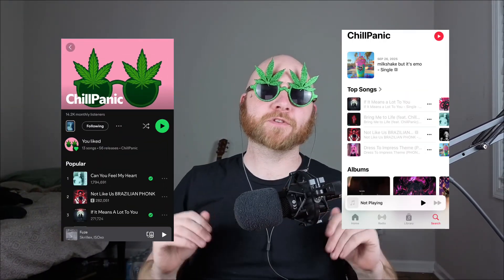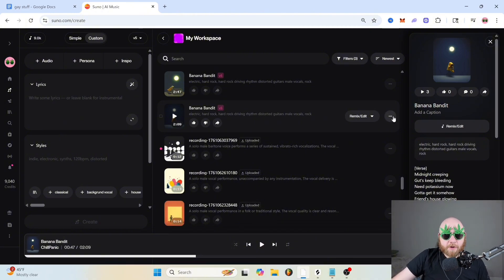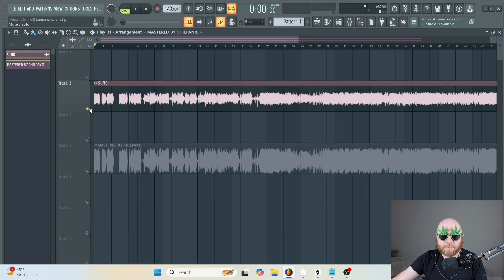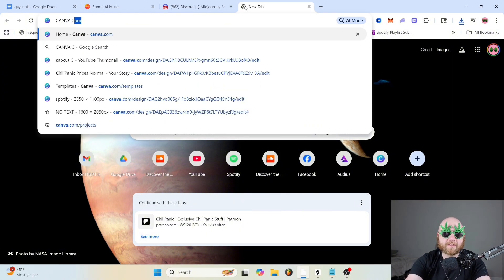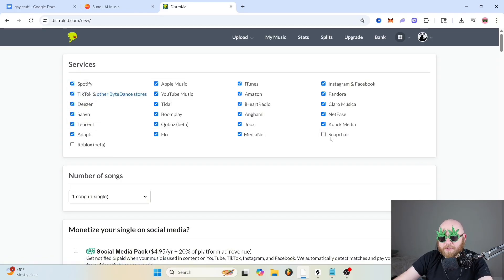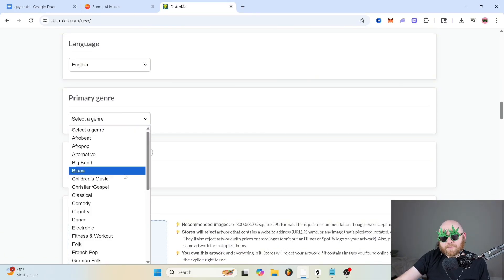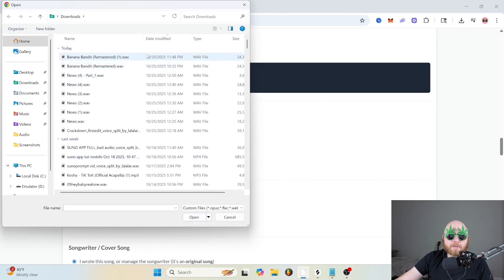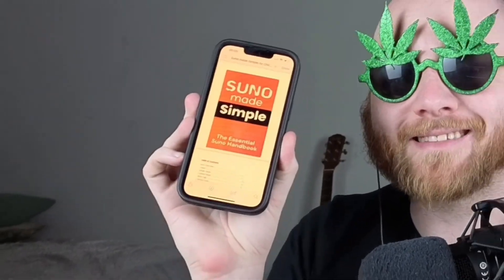How to Get Your Suno Ai Songs on Spotify (Step by Step Tutorial)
***CHAPTERS***

00:00 - Suno to Spotify Introduction
00:55 - Create and Download
02:15 - Cover Art
03:31 - Upload to Distributor
05:14 - Do I have to credit Suno ai?

Want to release your Suno AI music on streaming platforms? In this tutorial, I show you exactly how to get your Suno AI songs on Spotify step-by-step. We cover how to export your track from Suno Studio, how to upload it to a music distributor, and everything you need to know to publish AI-generated songs the right way.

Whether you are brand new to AI music or looking to release your first Suno song on Spotify, this beginners guide walks you through the entire process including artist setup, cover art, metadata, and distribution requirements.

⏱ What you’ll learn:
• How to download Suno songs properly
• How to upload Suno AI music to Spotify, Apple Music, Amazon Music, etc.

This video is perfect for anyone using Suno AI, Suno Studio, or Suno V5 trying to put their songs on streaming platforms.